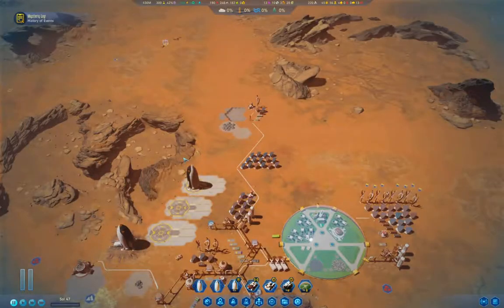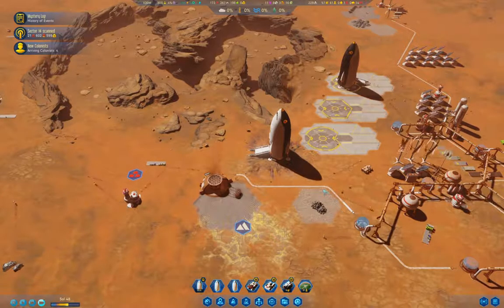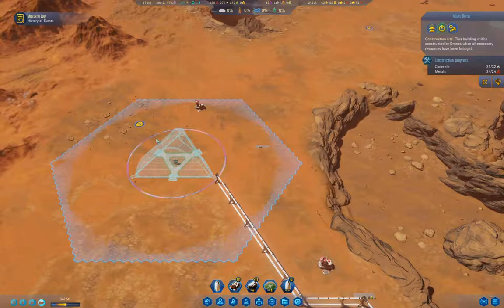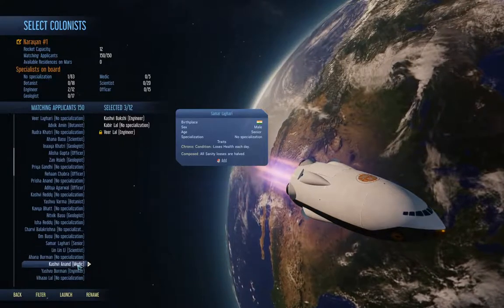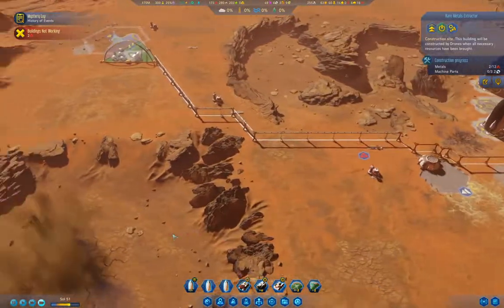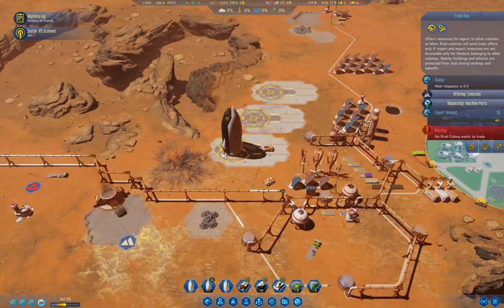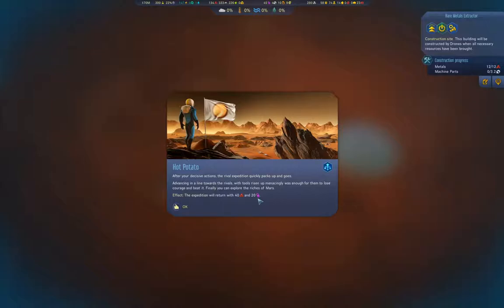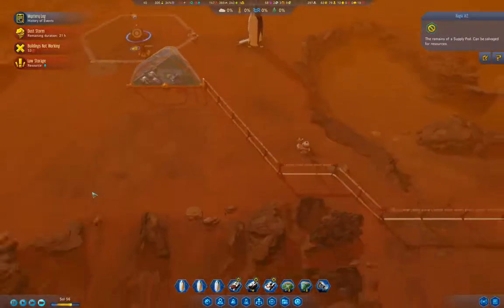Surviving Mars - Inventive India #6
Getting rare metals mining operational. Ish. And tourism.